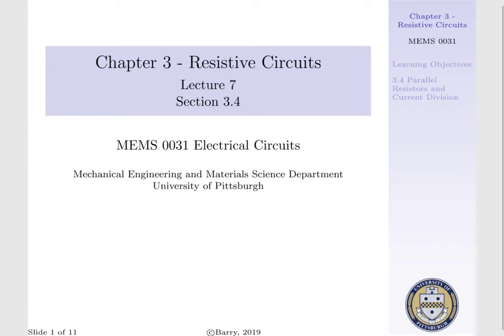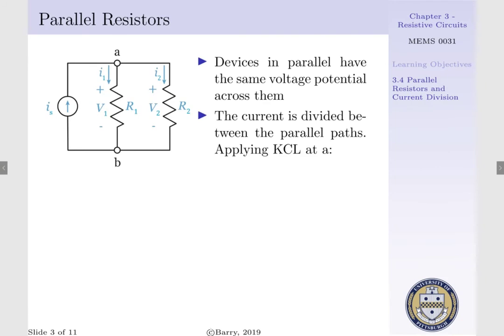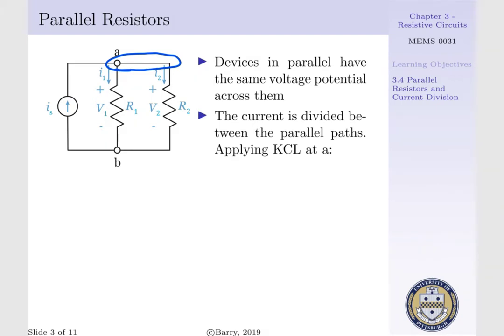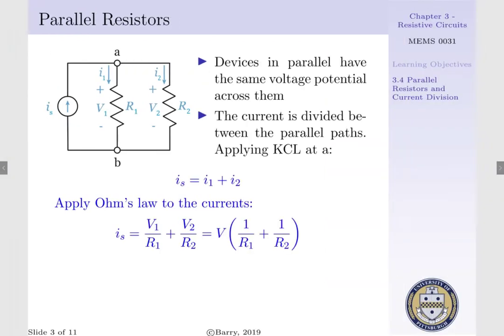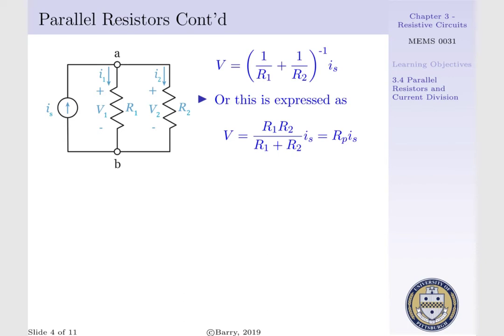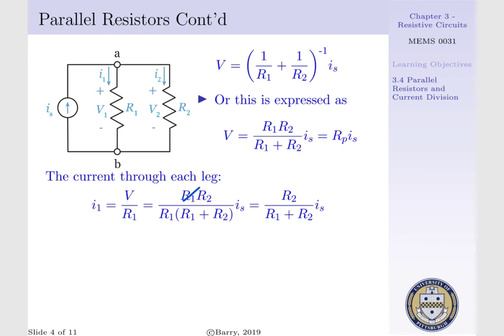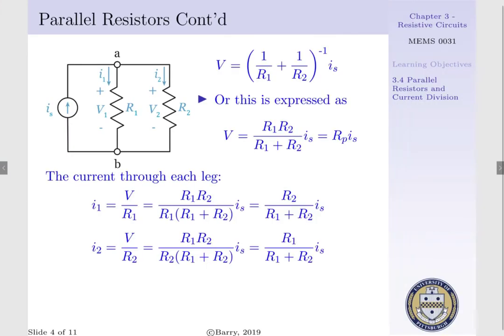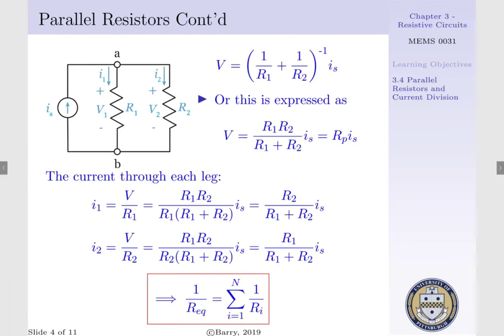Lecture 7 - Concepts - Parallel Resistance